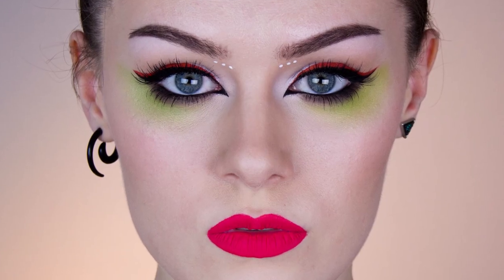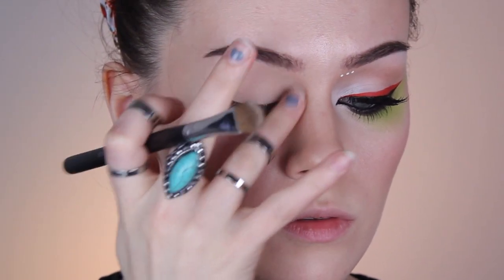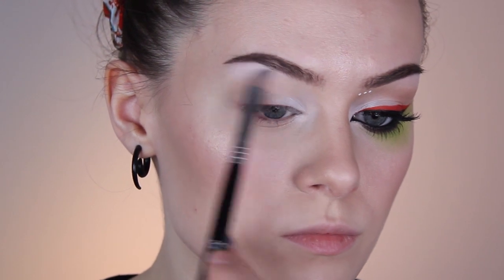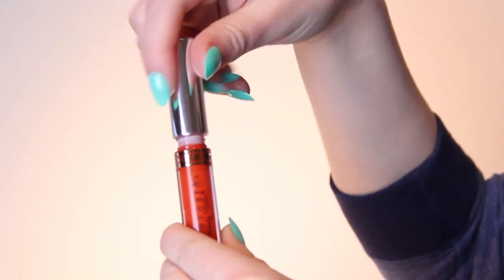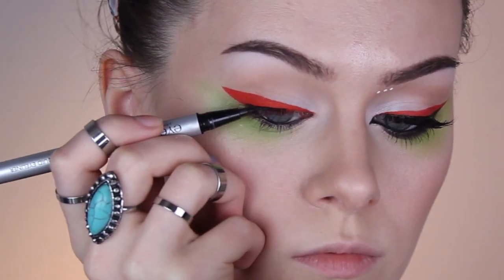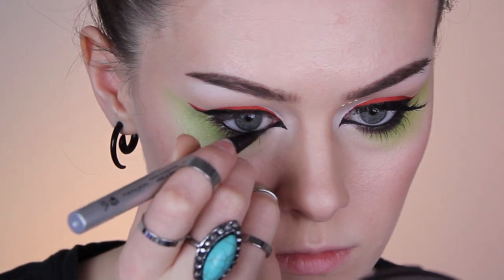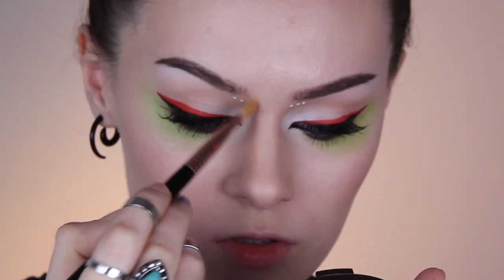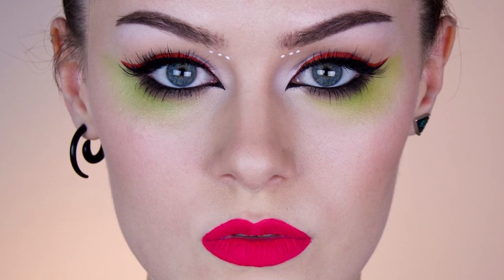Inspired by: Green Turaco (Bird) | Makeup Tutorial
Inspired by green/Guinea turaco birds. Leave your requests below! :) Inspiration photos »

Products used »
Avon Eyeshadow Primer (Light Beige)
Too Faced Chocolate Bar Palette (White Chocolate / Dark Chocolate)
Anastasia Beverly Hills Contour Kit (Fawn)
The Body Shop Kajal Eye Liner (White)
Inglot Eyeshadow (373)
Urban Decay Electric Palette (Freak / Thrash)
Sigma Extended Wear Eye Liner (Boost)
Anastasia Beverly Hills Liquid Lipstick (Persimmon / Carina)
Eyeko Visual Eyes Liquid Liner (Ebony)
Illamasqua Precision Ink (Scribe)
Eyeko Black Magic Mascara
xoBeauty False Lashes (The Heiress)

Brushes used »
Sigma E54 - Medium Sweeper
Sigma E38 - Diffused Crease
Sigma E21 - Smudge
Random lip brush for the eyeliner

Camera »
Canon 60D

Music »
Acceptance (Instrumental) - Amarante

Amarante have recently released a new album! Please consider showing them some love if you enjoy the music in my videos! :)